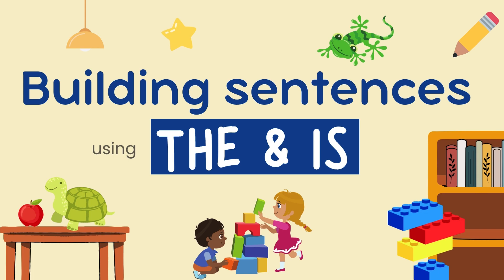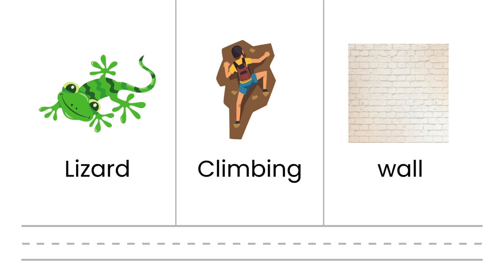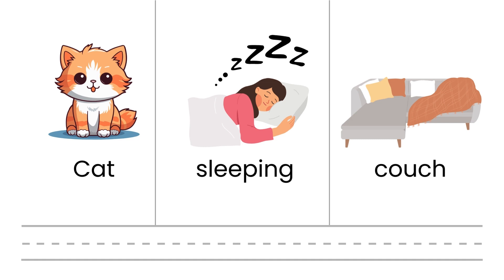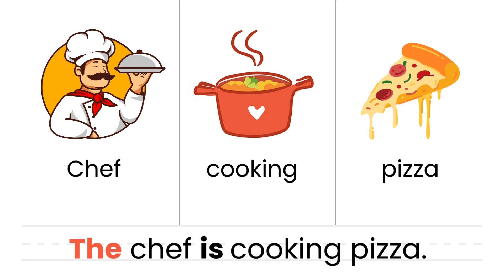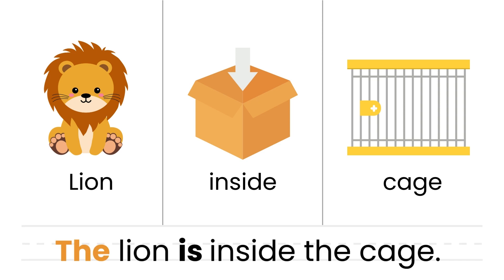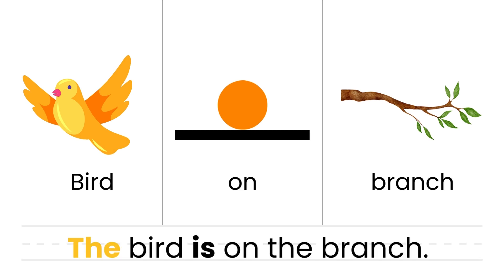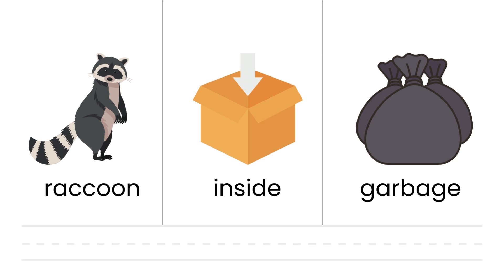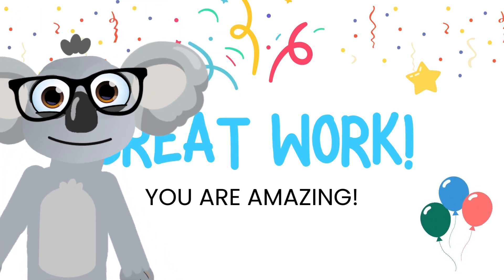Sentence Building kids read a long | Easy sentences for kindergarten and first grade reading.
🚀 Building Sentences with "The" and "Is"! 📚✨
In today's video, we're helping kids learn how to build sentences in a fun and engaging way! This video is perfect for young learners who are just starting to explore the world of words and sentences.

Explore our collection of printable worksheets and activities that make learning at home both fun and effective! Grab yours here:

📖 Building Sentences Workbook
Discover our workbook filled with activities designed to enhance your child's sentence-building skills. Get your copy here:

Extra Fun & Engaging Resources :
Learning Resources Sentence Building Set

Sentence Building Puzzel

MAD SKILLZ: Sentence Building Cards for Emotional Regulation & Speech Therapy; Classroom Must Have to Learn to Read PreK-2nd Grade homeschooling Supplies

🔡 Building Blocks of Language
"The" and "Is" are like the building blocks of sentences, and in this video, we'll guide kids through the process of combining these words to create simple yet meaningful sentences. It's the perfect foundation for their language development! 🏰🔤